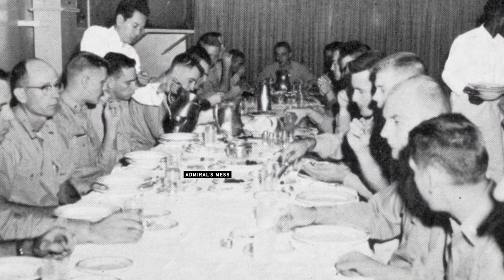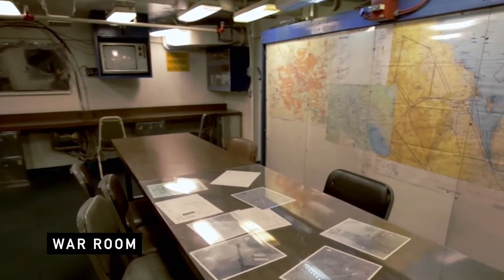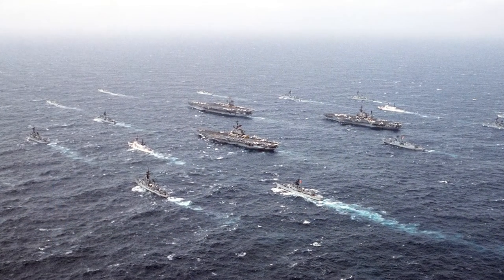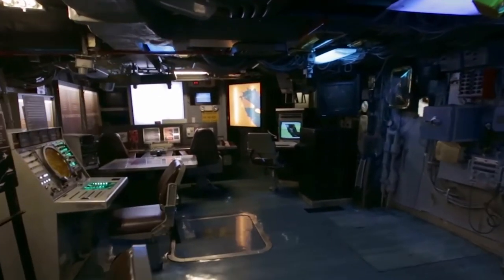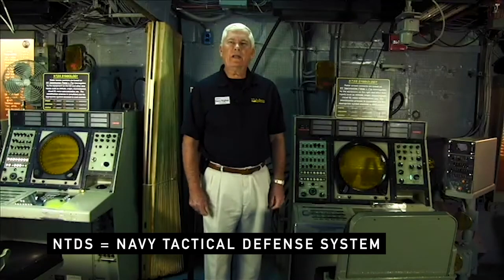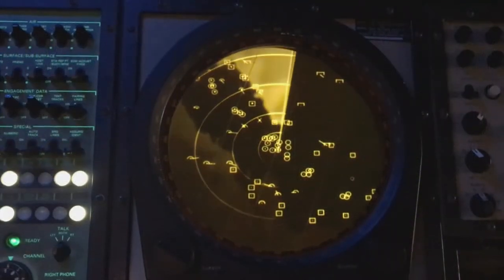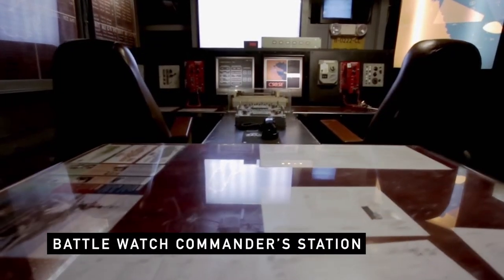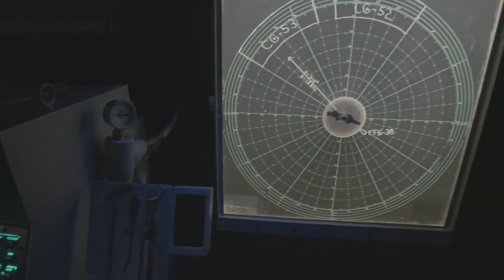Tour the Task Force Command Center (TFCC) | Midway Declassified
In response to COVID-19 health and safety protocols, the USS Midway Museum has created below-deck video tours led by our Midway volunteers!  While select tour routes are closed during this time, we are excited to share these spaces with you via video in this series entitled, Midway Declassified.

ABOUT THE TASK FORCE COMMAND CENTER (TFCC)
It was in USS Midway’s TFCC that the Task Force Commander and his staff planned and executed combat operations for the battle group.  From operational planning and preparing operational tasking orders to battlespace management, the task force staff in the TFCC had tremendous responsibilities.

ABOUT MIDWAY
The USS Midway Museum is a historic naval ship museum and the most visited ship museum in the world, comprised of over 60 exhibits and 30 restored aircraft. Midway is located at 910 N Harbor Dr. San Diego, CA 92101.